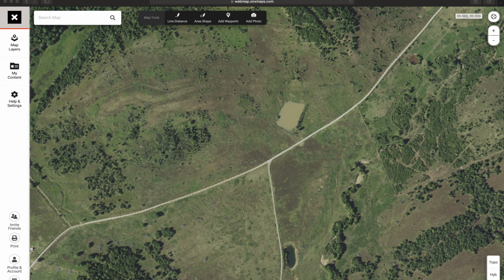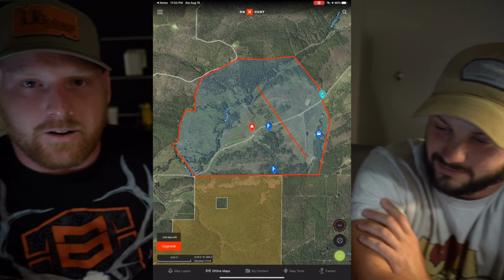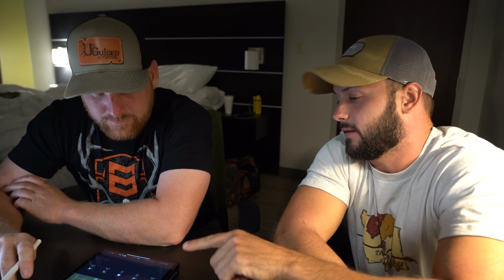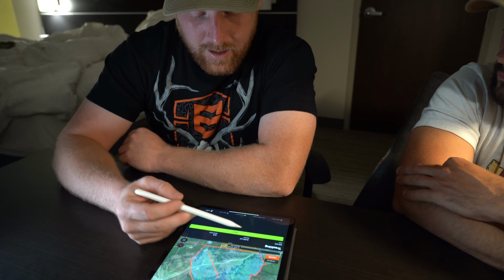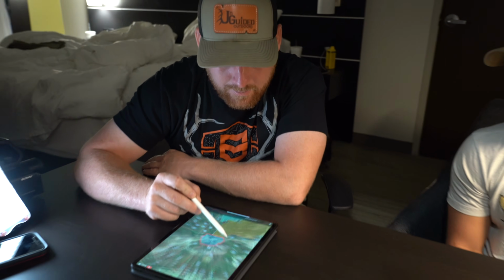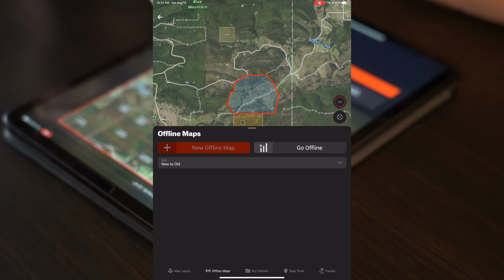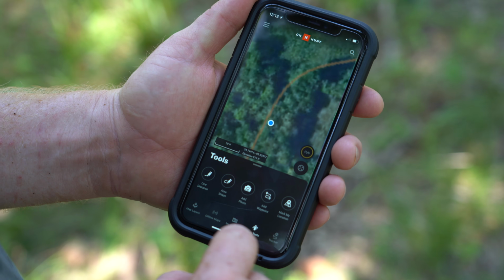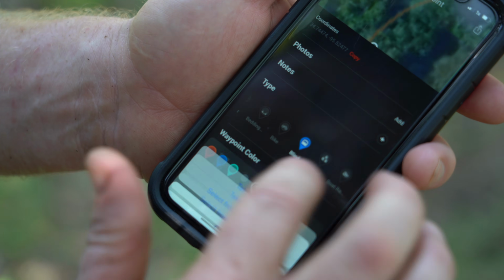How to Whitetail -Utilizing Your Property w/ OnX Maps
Last year we acquired a 1200 acre lease right at the beginning of season and didn’t have much time to work on it the way we would have liked. After talking with the team at OnX we decided to do a video on how we was going to be using the OnX app to help us set up our new property.

So many people use the map for public land, and out west hunting but don’t realize how useful of a tool it is for your deer leases. If you are like us, you might not live right beside your lease so using OnX to help you better map and lay out the property will make it so much easier to hunt.

By marking each and every stand this feature will also allow you to see gaps in the property where you can better utilize the property that you do have.